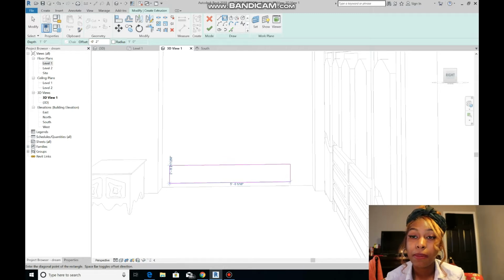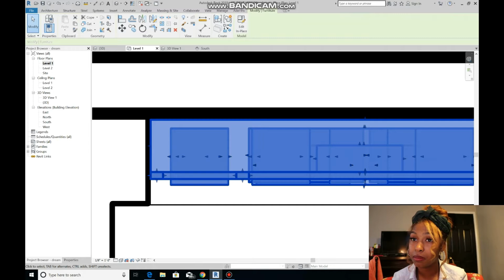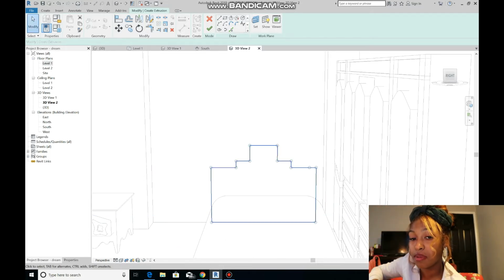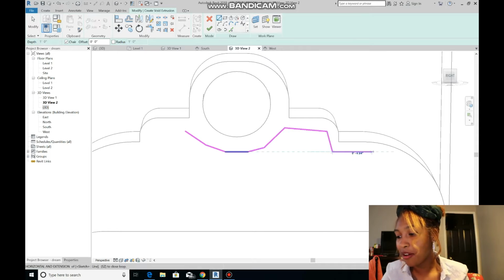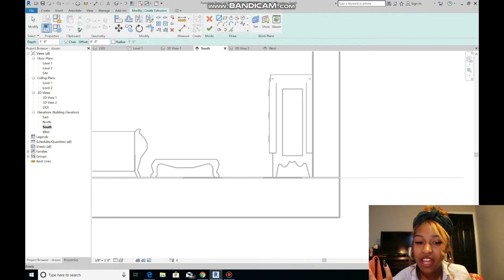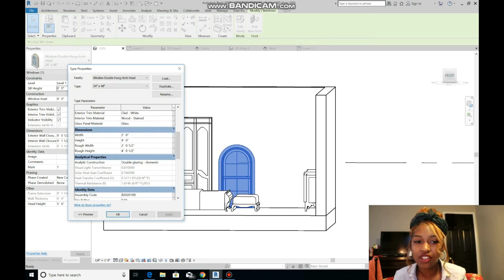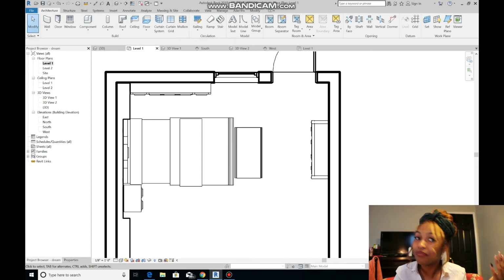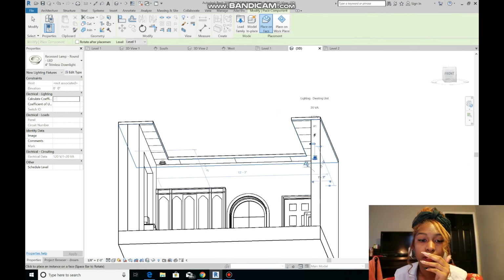Revit Model | Galaxy Room Pt.2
This is part 2 of a 3 part Revit rendering video. This video includes manipulation of shapes and figures to customize objects/ furniture, imported families, and change in materiality and colors. This for any architect/ 3D design- modeling student or someone who is interested in these subjects. Thankyou for watching and come back for more!
Room makeover